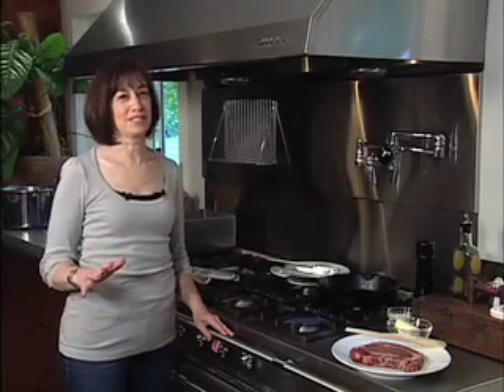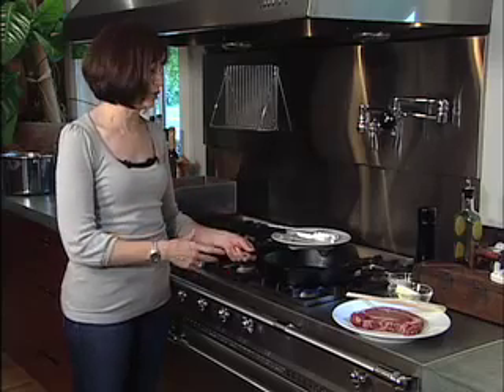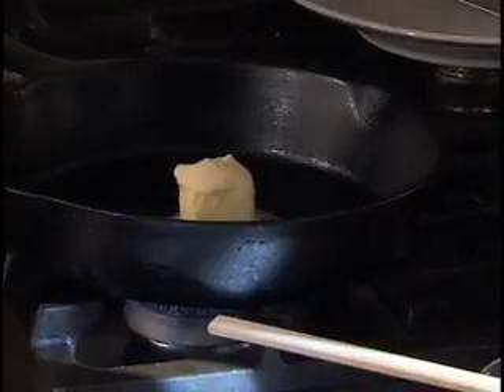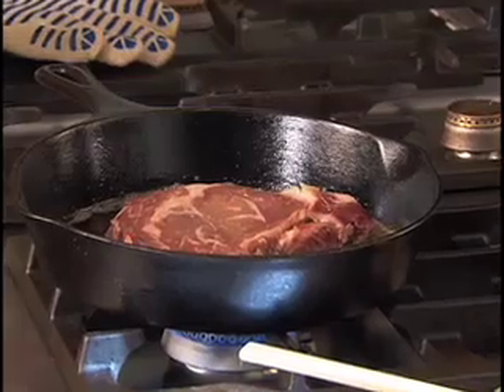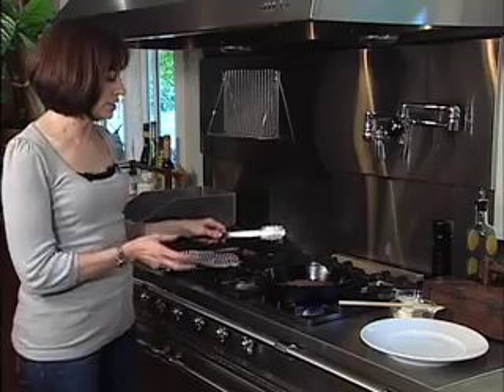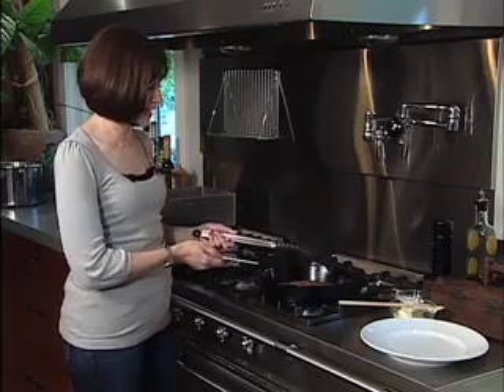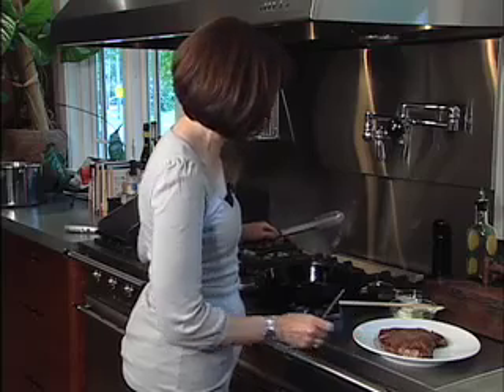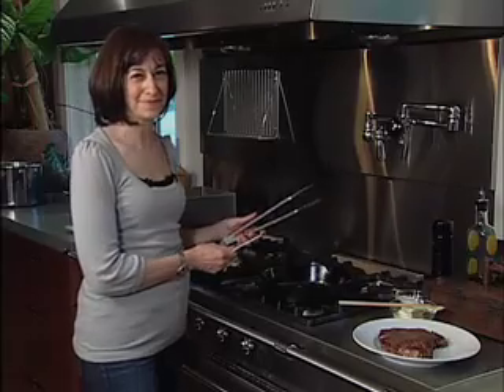How to Cook a Perfect Steak